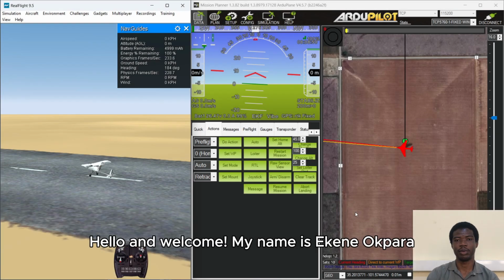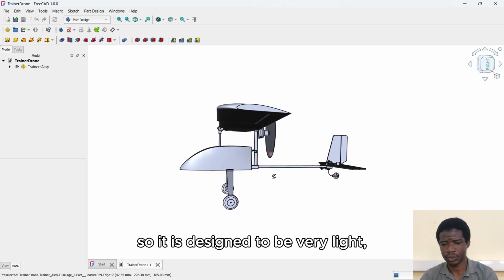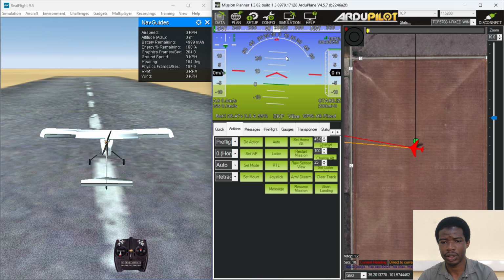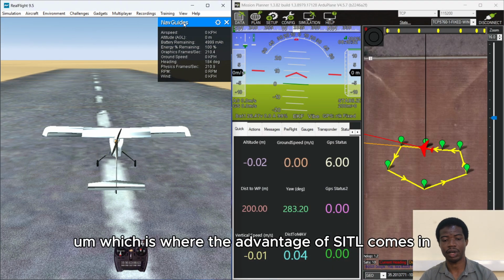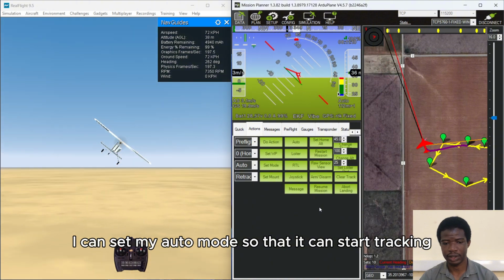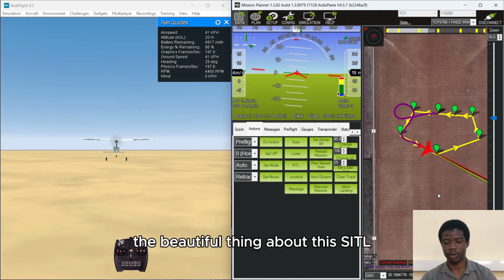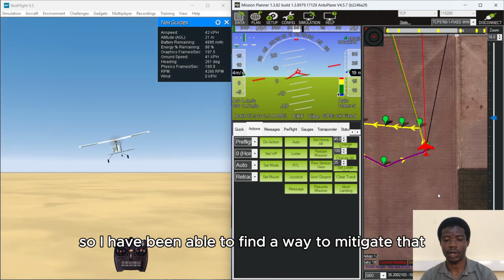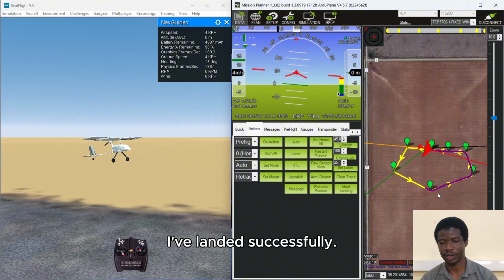RealFlight 9.5 + ArduPilot Mission Planner: SITL Demo of Custom Aircraft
In this video, we demonstrate a Software-in-the-Loop (SITL) simulation of a custom-designed aircraft using RealFlight 9.5 and ArduPilot Mission Planner. The aircraft model in RealFlight is controlled using ArduPilot Mission Planner, allowing for advanced flight testing and tuning before real-world deployment.

This SITL setup helps validate flight characteristics, test autonomous missions, and refine control parameters—all without risking hardware. If you're interested in autonomous flight, drone design or ArduPilot simulations, this video is for you!